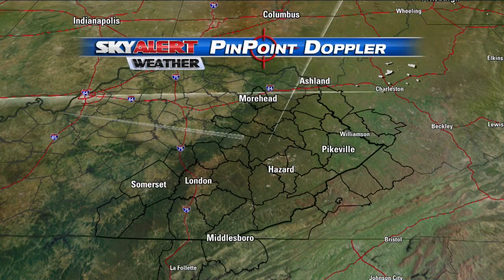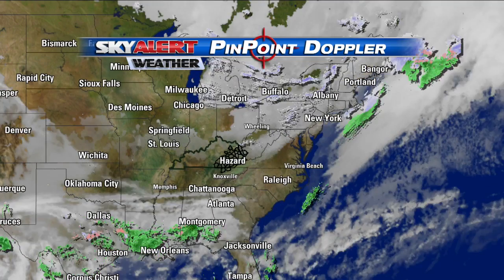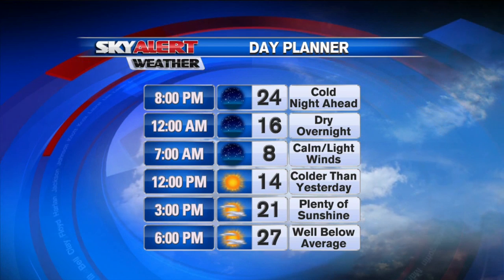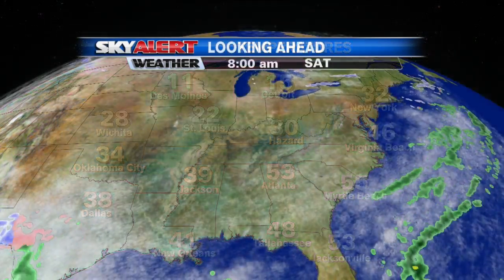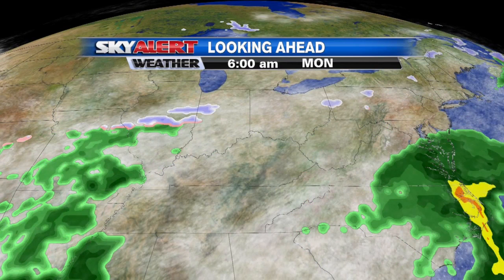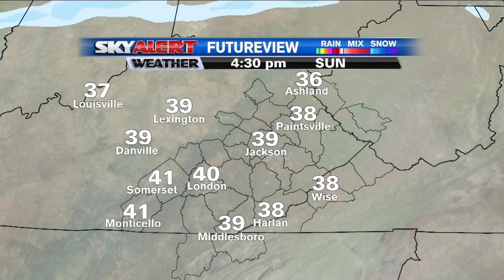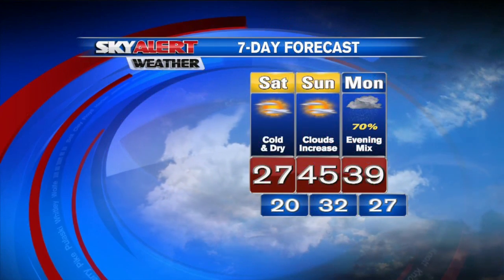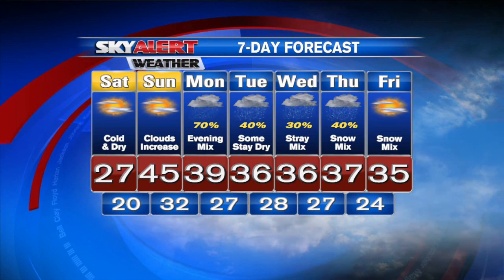Shane Smith's 4:00 p.m. Forecast - January 9, 2014